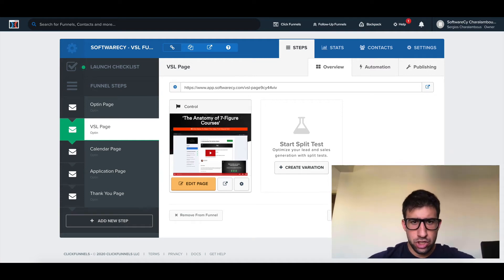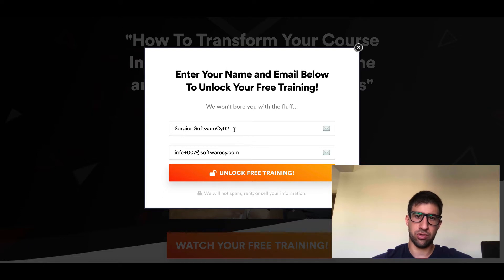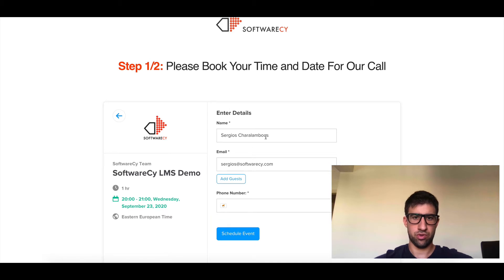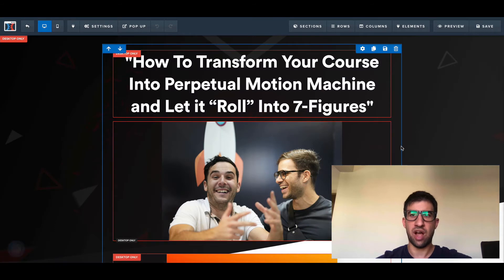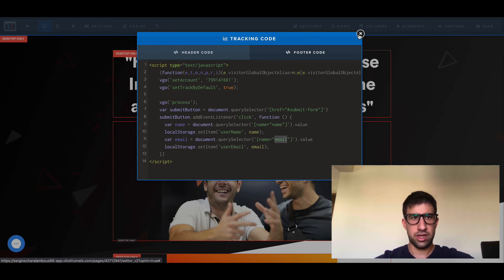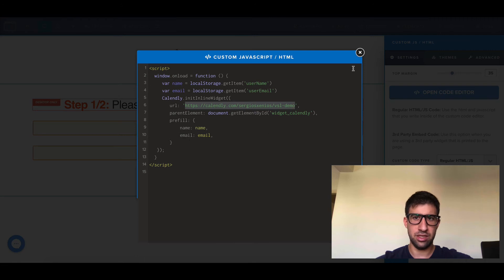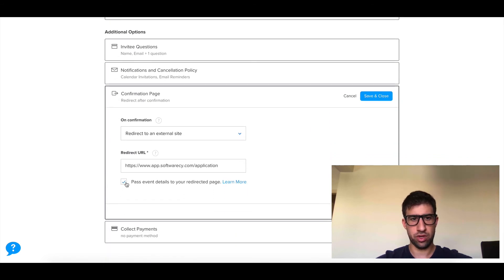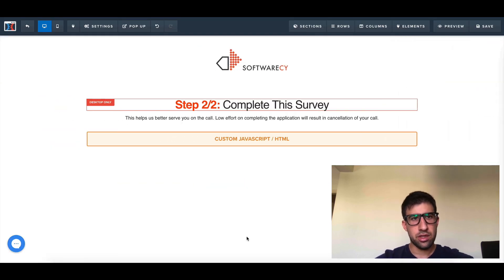Clickfunnels: How to transfer data via url and autocomplete information on Calendly and AC Forms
On this video I am showing you how you can transfer data from a Clickfunnels form on to the url in the next page and use it to autocomplete a Calendly form and an Active Campaign form.

I share all the code and process on this video on what you need to do.